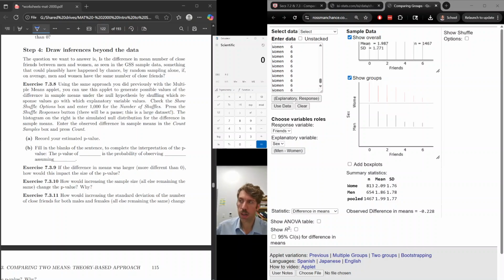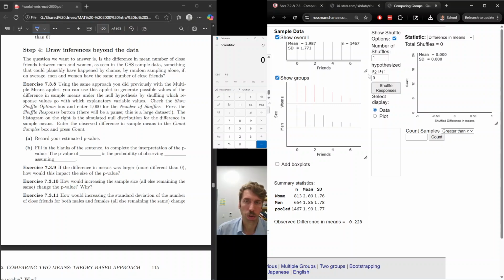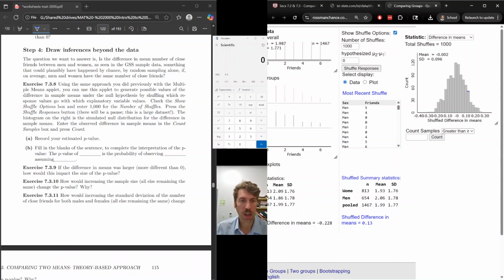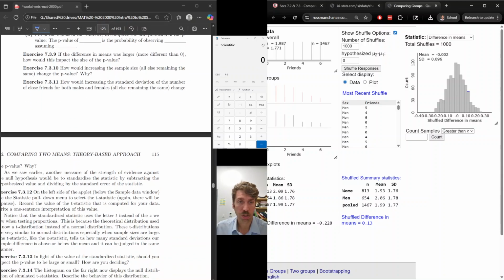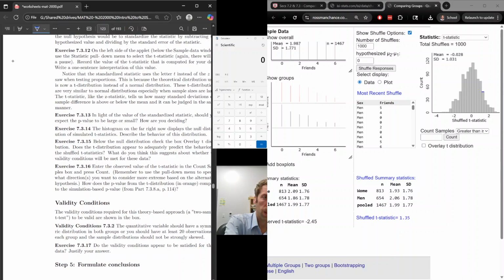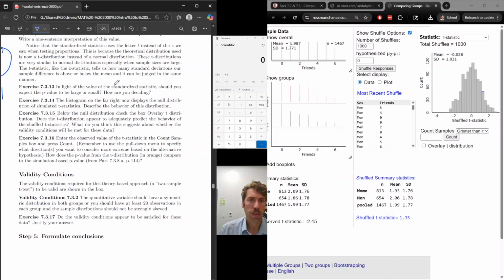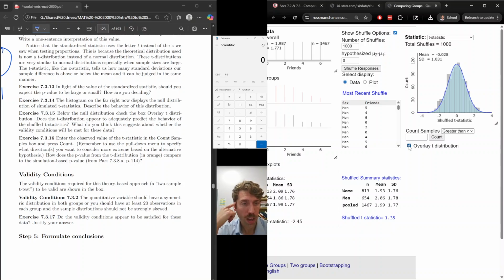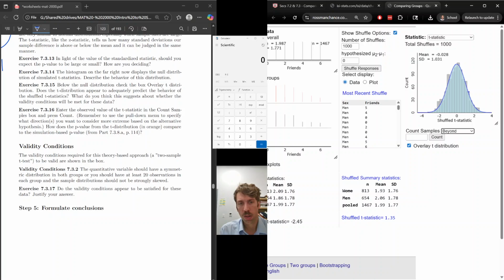MAT 2000 - Section 7.3 - Part 2